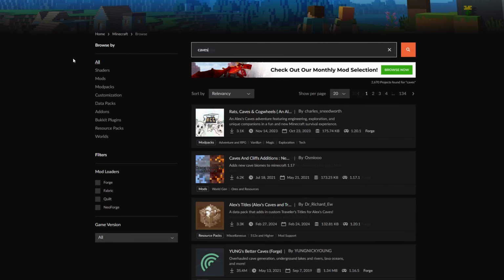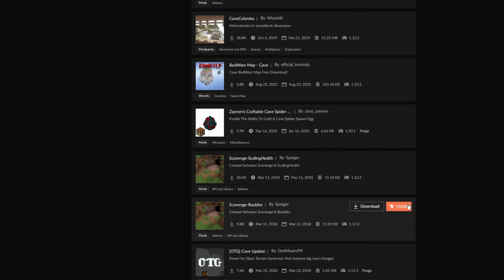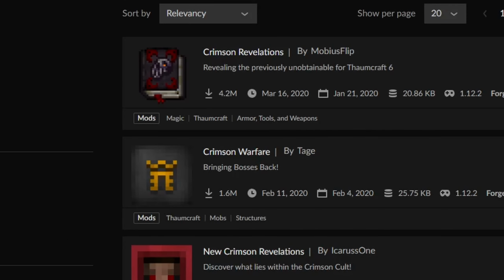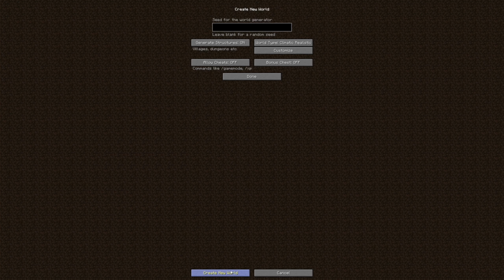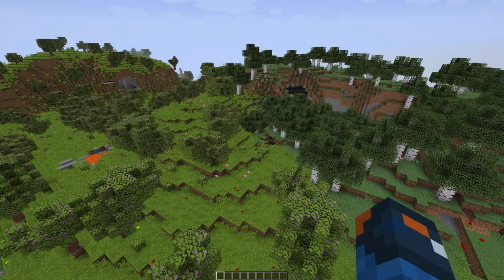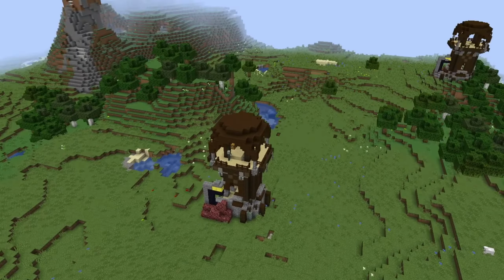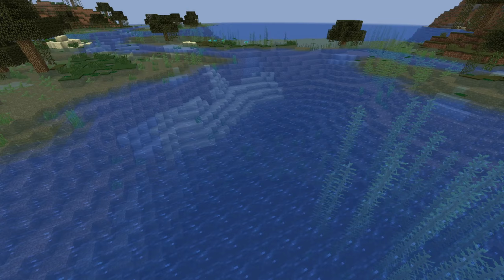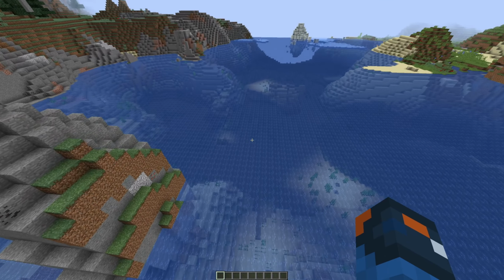I Tried Porting 1.21 to 1.12 Using Mods. It Went Bad.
I tried using minecraft mods 1.12.2 to make 1.21 in minecraft, aka a 1.21 backport mods modpack, and uh. lets just say it went terribly!